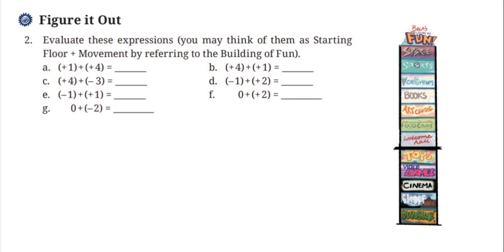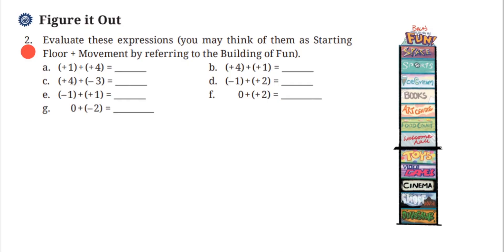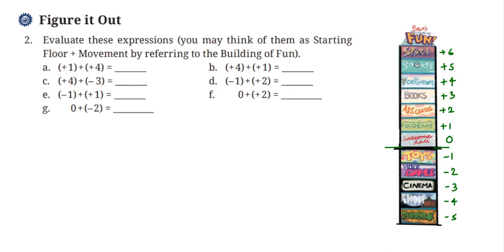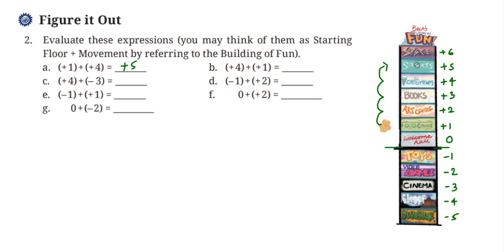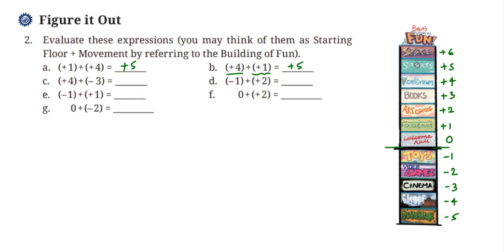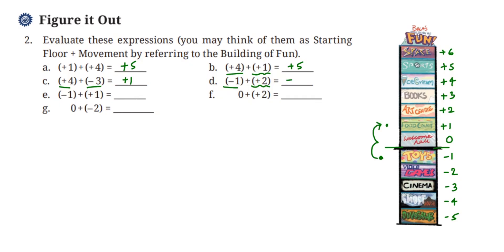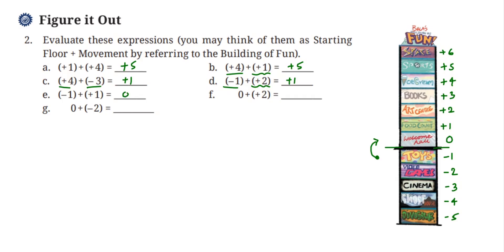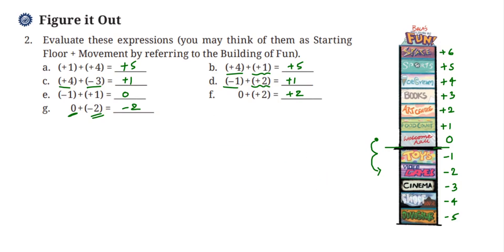The other side of the zero - Chapter 10 - Class 6 - Figure it out Ex10.1 2Q - Page no. 245 Ganita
Evaluate these expressions (you may think of them as Starting Floor + Movement by referring to the Building of Fun).
e. (–1)+(+1) = _______ f. 0+(+2) = _________
g. 0+(–2) = _________

Chapter - The other side of the zero.
NCERT Ganita Prakash
Page 245